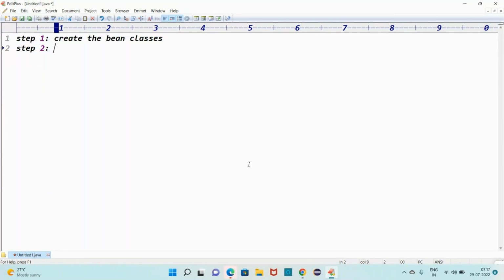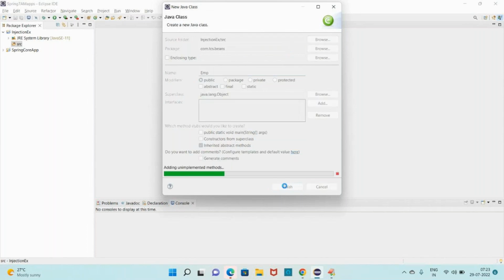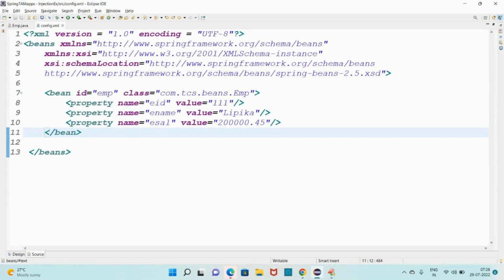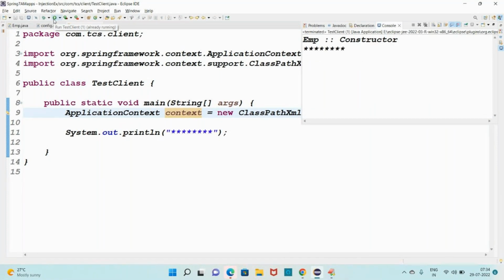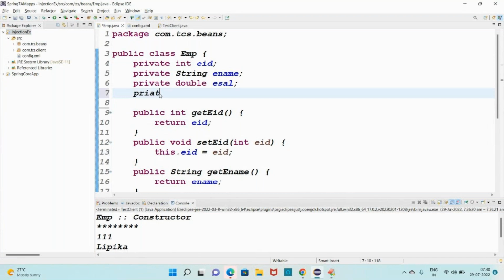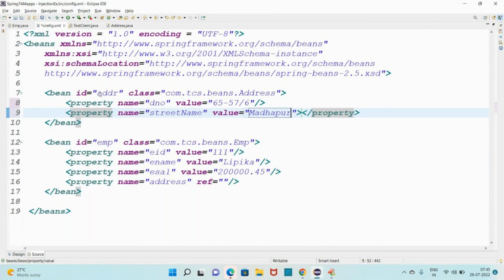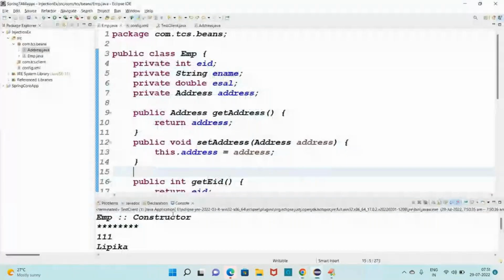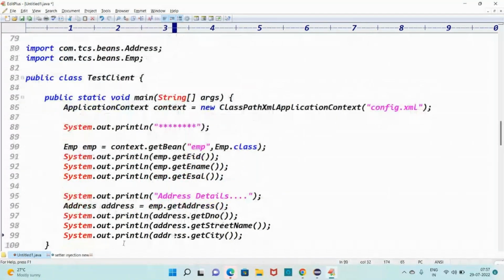Spring Core Module || Setter Injection Example || Mr. Ratan Sir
More Info.